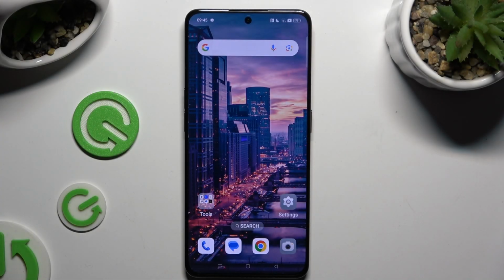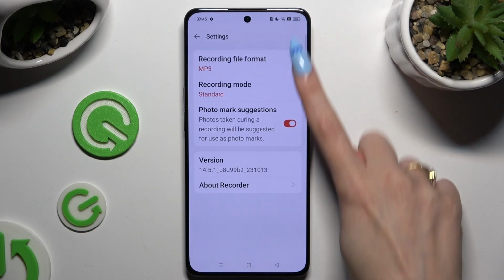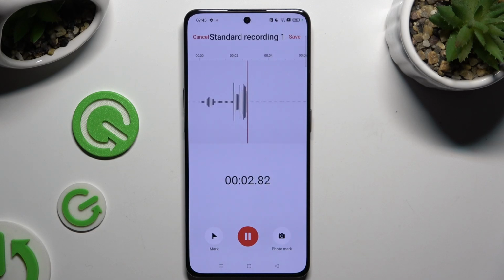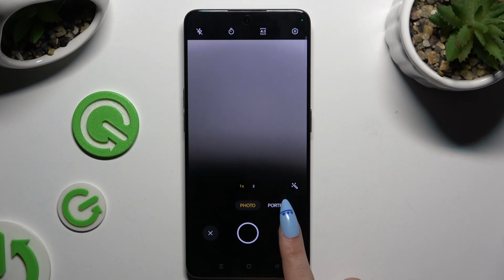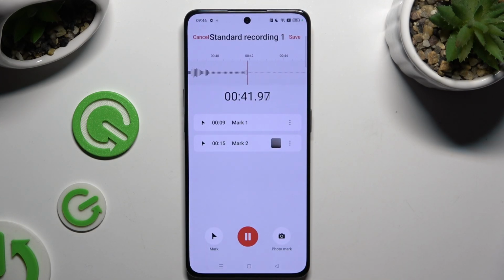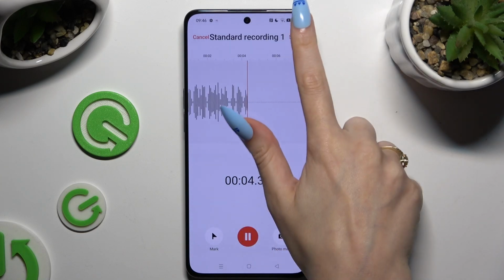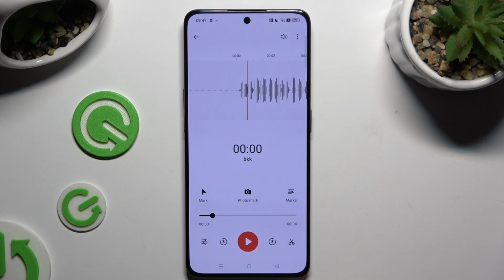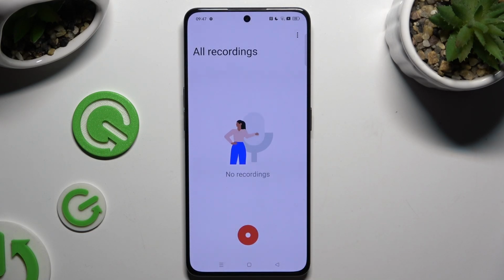How to Record Sound on OPPO Reno 8 Pro – Voice Recorder App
If you look to capture high-quality audio on your OPPO Reno 8 Pro - this video will be helpful. Pick on it above and we will demonstrate how to use the Voice Recorder app to easily record sound and voice memos on your smarphone. So follow our step-by-step guide to master recording techniques:whether you’re capturing lectures, interviews or make personal notes.

How to Record Sound on OPPO Reno 8 Pro? How to Record Voice on OPPO Reno 8 Pro? How to Record Noice on OPPO Reno 8 Pro? How to use Sound Recorder on OPPO Reno 8 Pro? How to save Voice Recording on OPPO Reno 8 Pro? How to activate Sound Recorder on OPPO Reno 8 Pro?